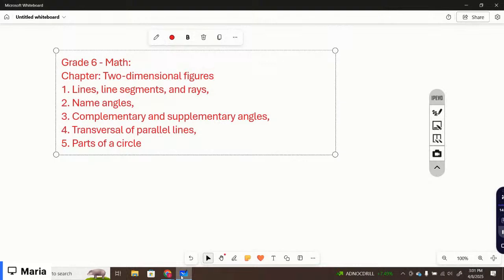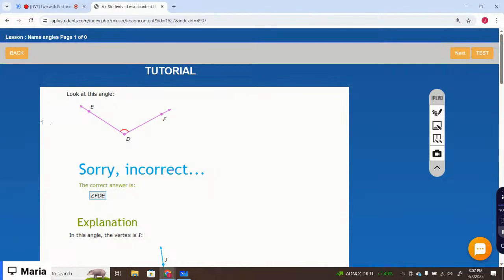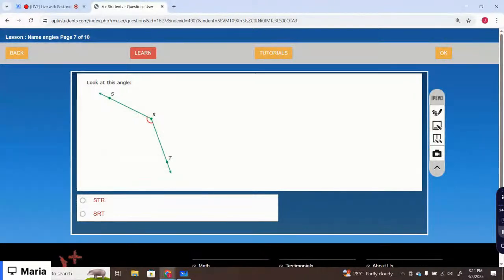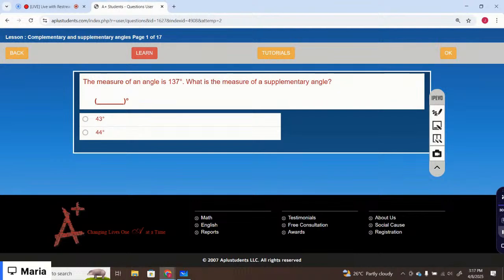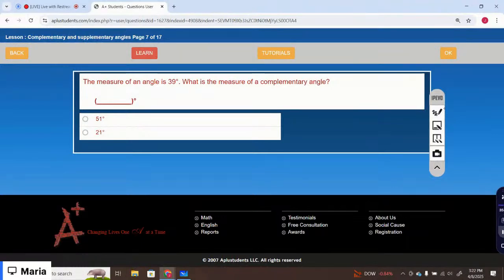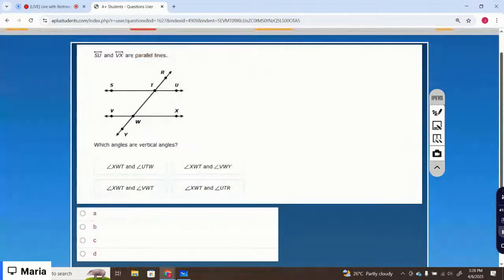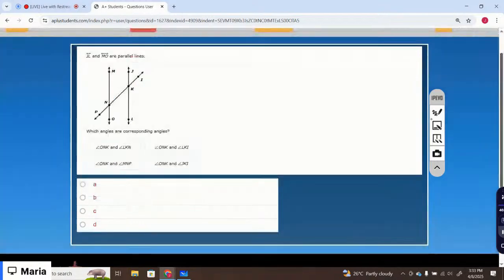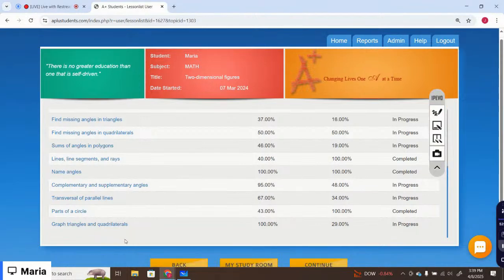Grade 6 - Math: Two-dimensional figures